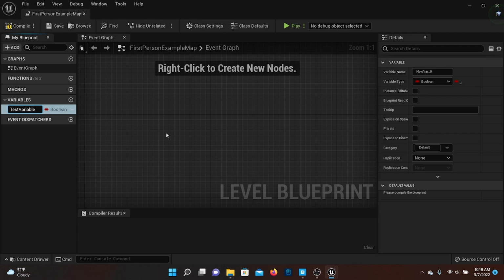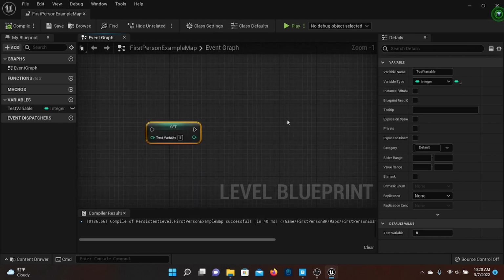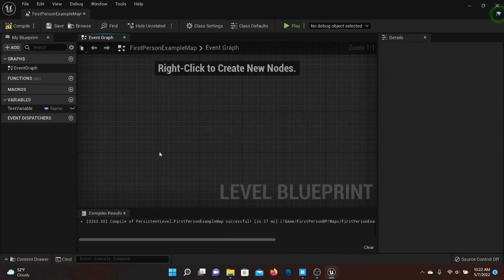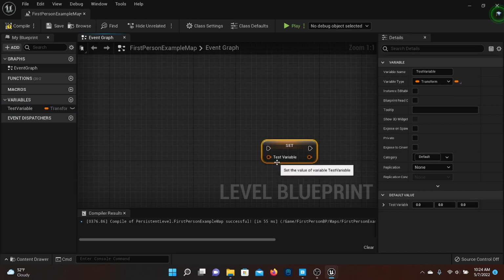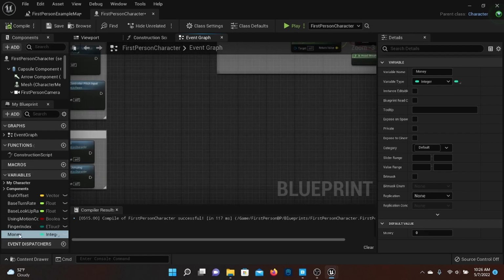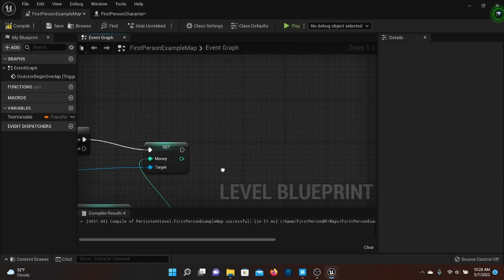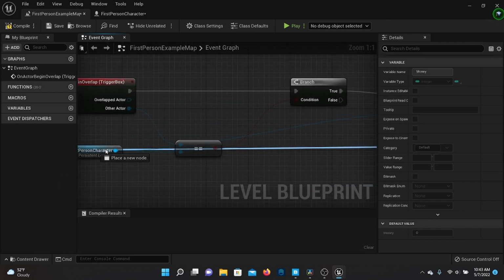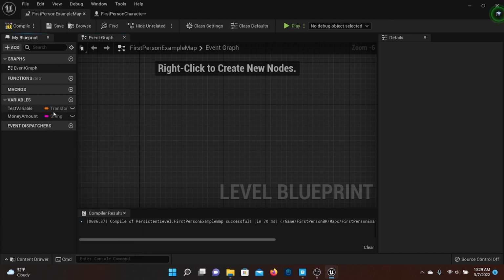Most of the unreal engine variables explained!